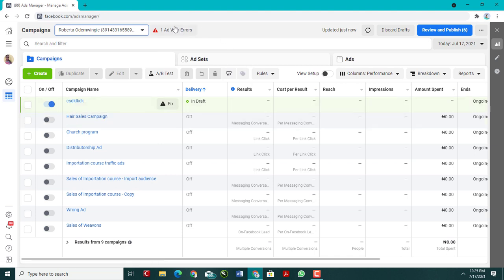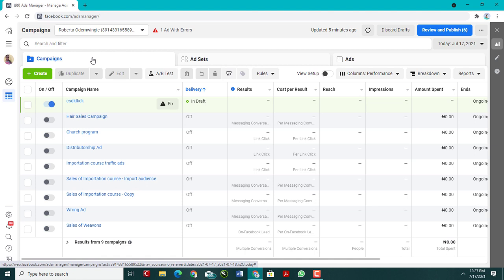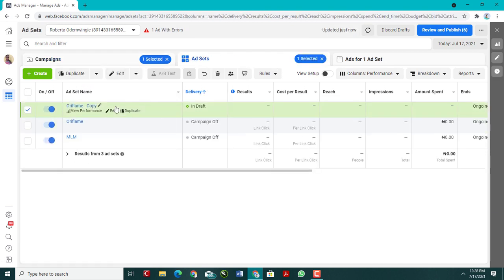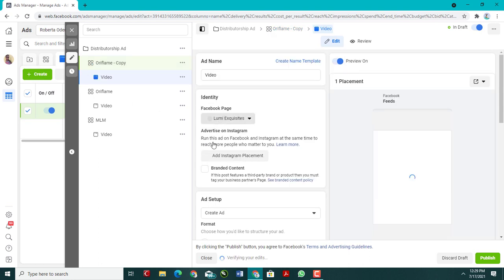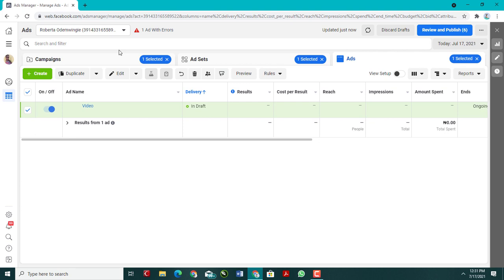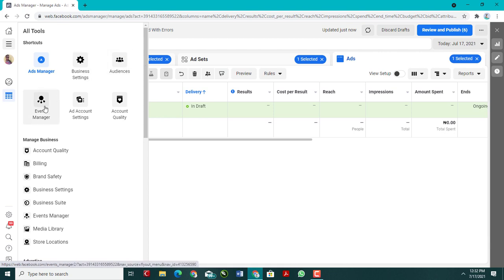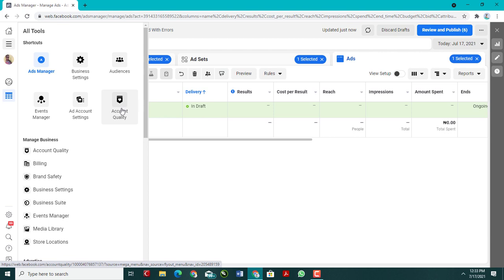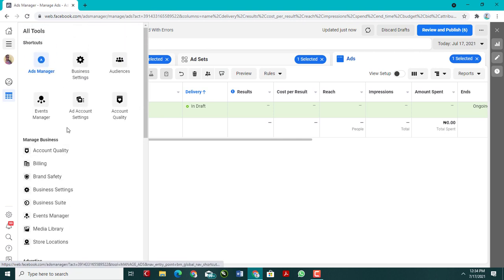DAY 5 - THE FACEBOOK ADS MANAGER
Get More insights on the Facebook ADs Manager environment and how you can use the features there